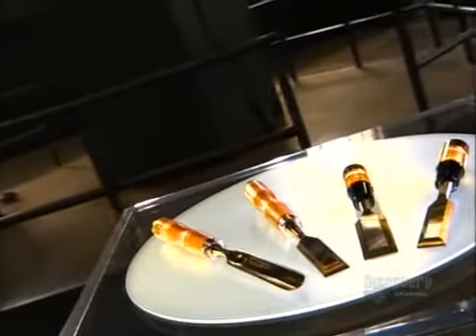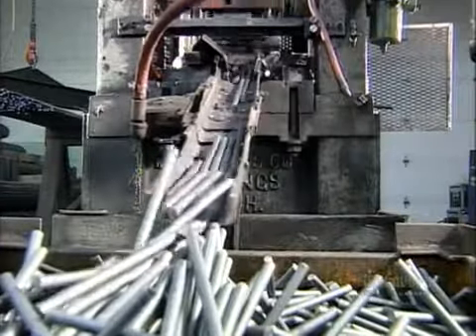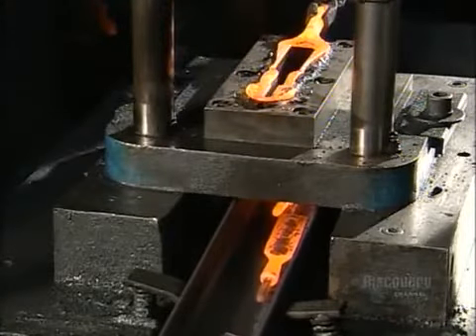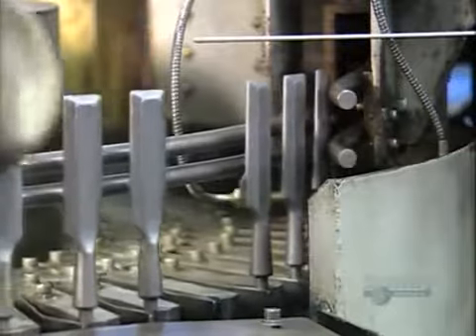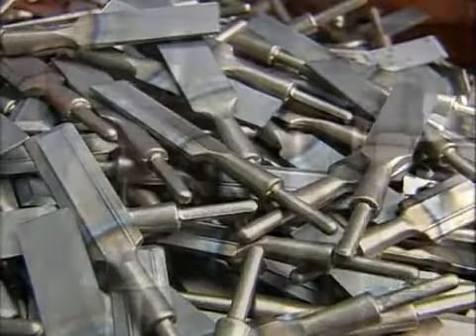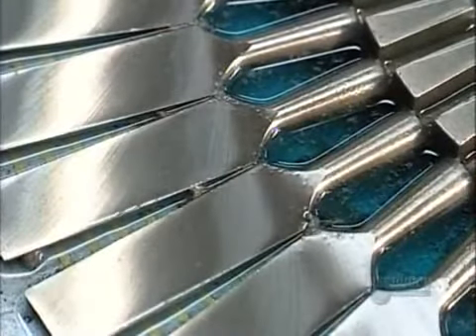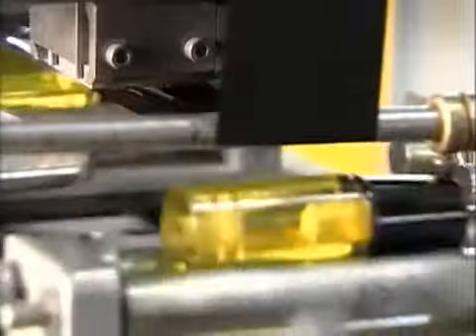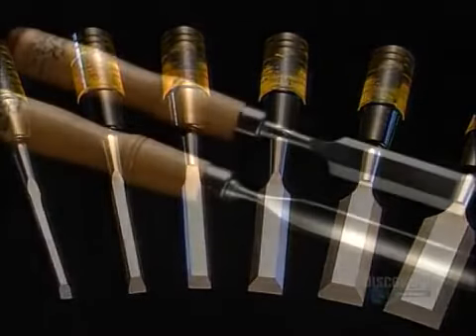How it's made Chisels | كيف تُصنع الازميل